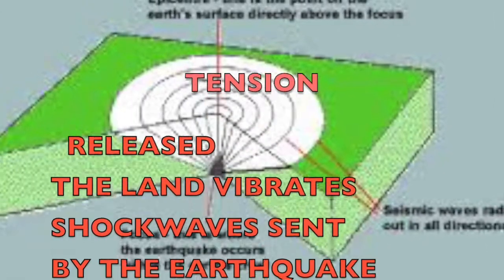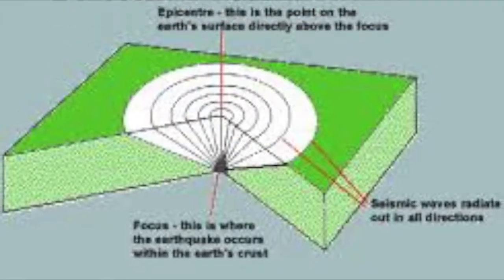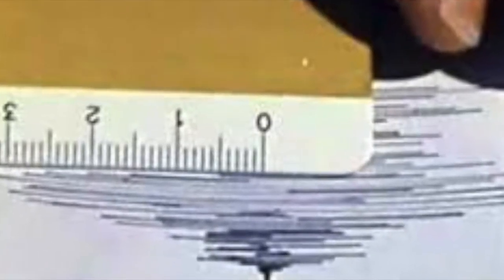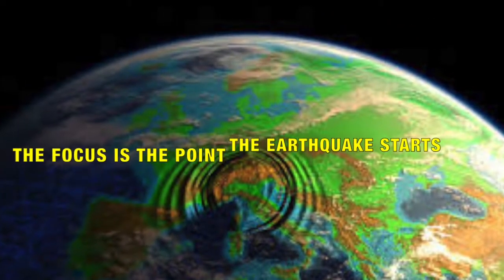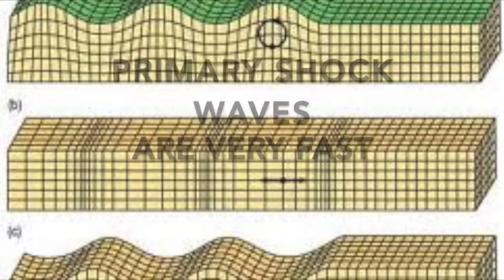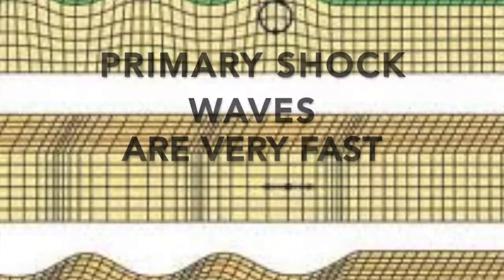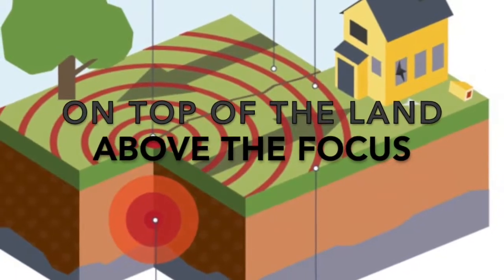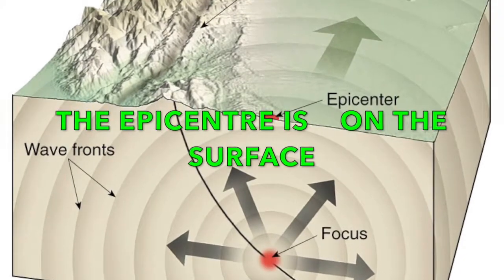earthquake song for geography revision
Earthquake shake shake shake
shockwaves sent the land vibrates
Earthquakes are a force of destruction
occurring at all three types of plate margin
Tension released the land vibrates
shockwaves sent by the earthquake
The focus is the point the earthquake starts
Primary shockwaves are very fast
On top of the land above the focus
The epicentre is on the surface
Two scales measure earthquake power
The magnitude is higher or lower
The first scale is the mercalli
Measures effects and what you see
Measured on a scale from 12 to 1
Total destruction to absolutely none
The Richter scale is number 2
The scale is more commonly used
It measures the energy of the quake
Seismography measurements it will take
It does not have an upper limit
Its measurements are logarithmic
Earthquake measure of 4 to 5
Increases in power by 10 times
Major quake are love a five
The most powerful measured was a nine